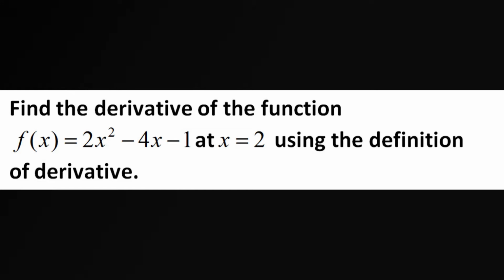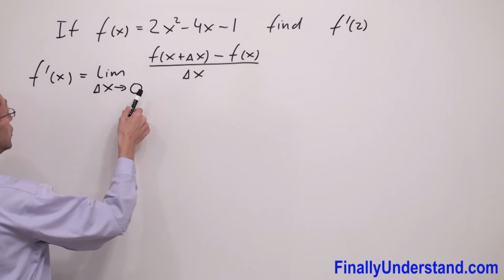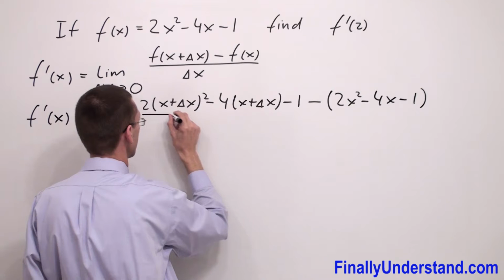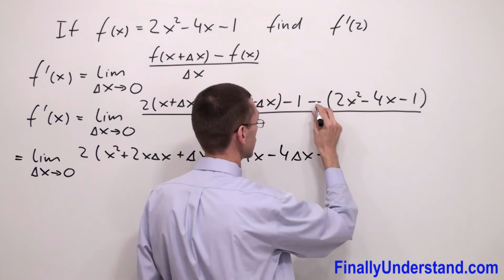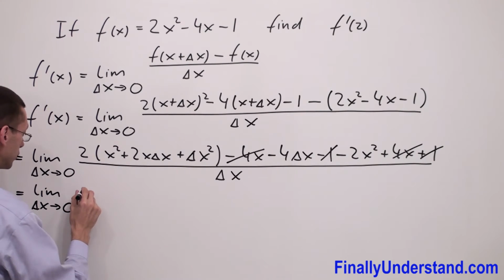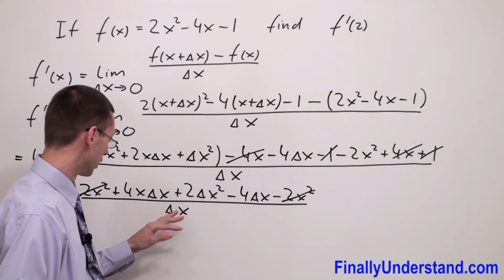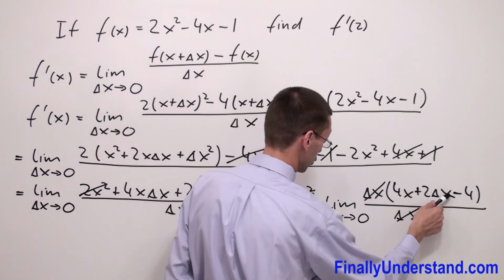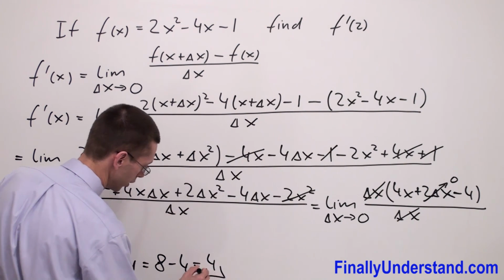Find the Derivative at a Given Value Using the Definition of Derivative 32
Learn how to find the derivative of a function at a specific point using the limit definition of the derivative. This method involves evaluating the difference quotient as the limit approaches zero to determine the slope of the tangent line at a point.